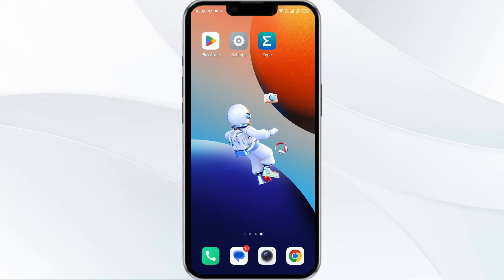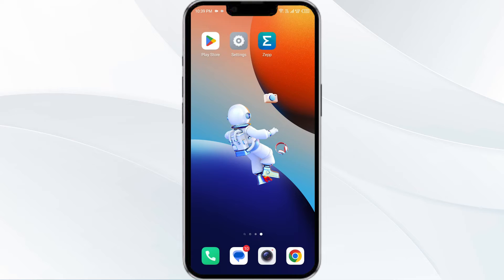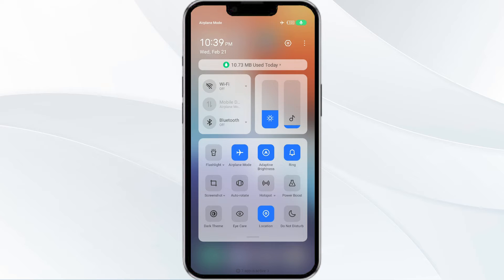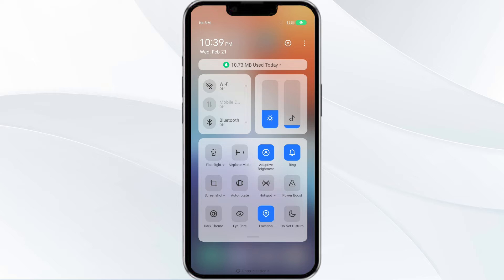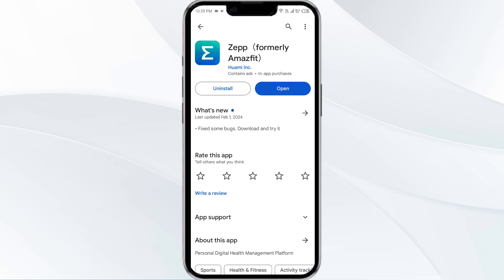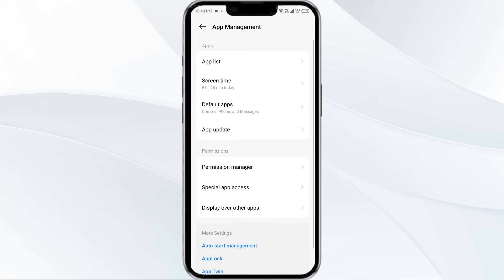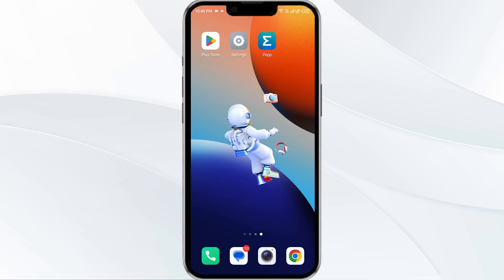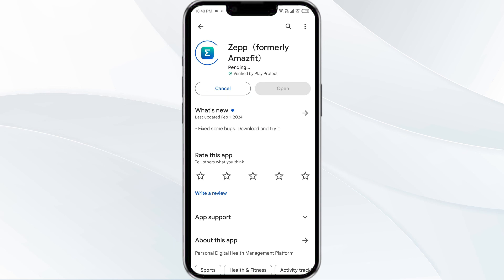How To Fix Zepp App Not Working, Keep Crashing, Keep Stopping, Stuck On Loading Screen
In this YouTube video, we will guide you on how to resolve common issues with the Zepp app. If you are facing problems such as the app not working, crashing, stopping, or getting stuck on the loading screen, this tutorial is for you.

00.00  Introduction
00:13  Solution1 Force Close & Restart The Zepp App
00:39  Solution2 Disable And Enable Your Internet Connection
01:04  Solution3 Update The Zepp App To The Latest Version
01:28  Solution4 Clear Zepp App Cache
01:49  Solution5 Uninstall & Reinstall The Zepp App
02:11  Solution6 Wait For Sometime & Try Again